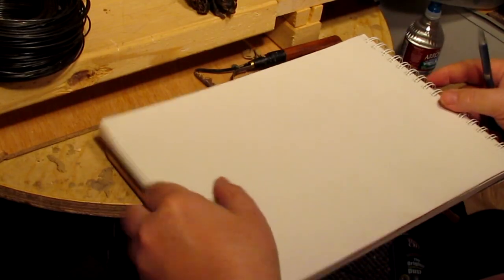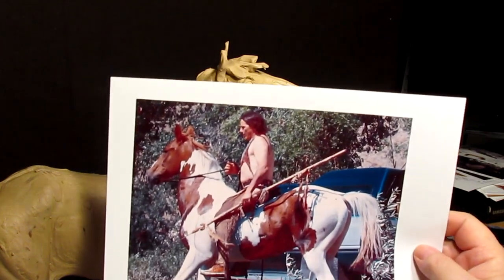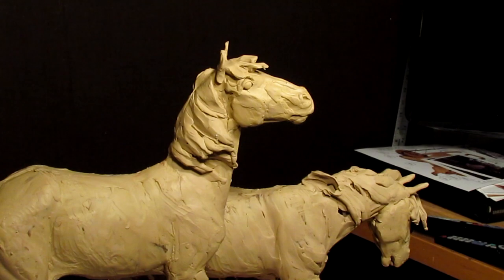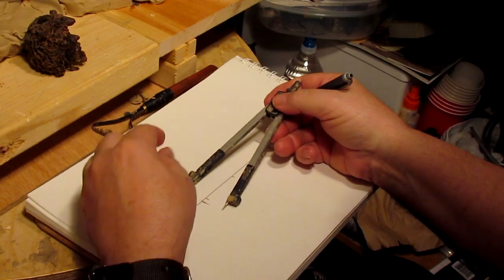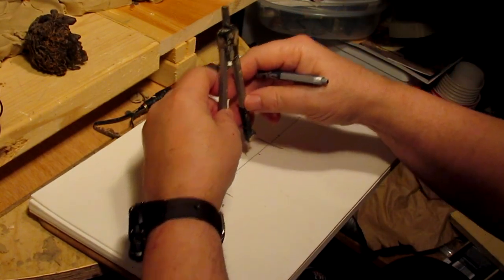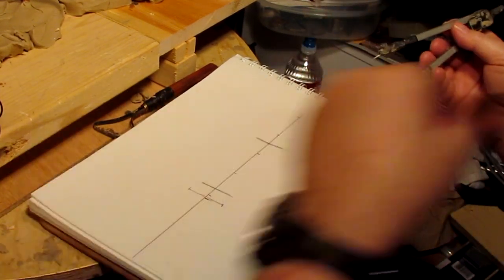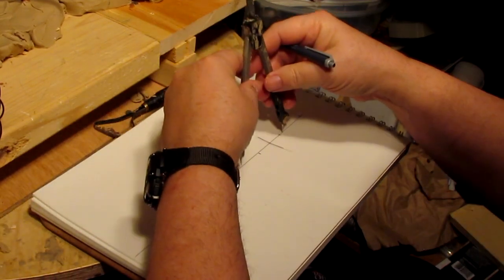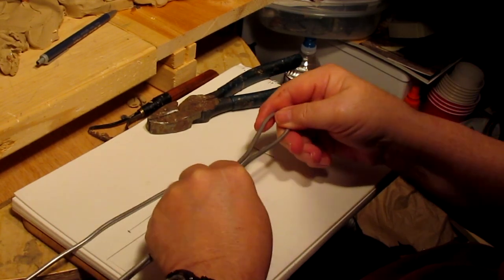Sculpting with Lemon - Approaching Storm - Making Armatures for the Indians - Thunder and Rain